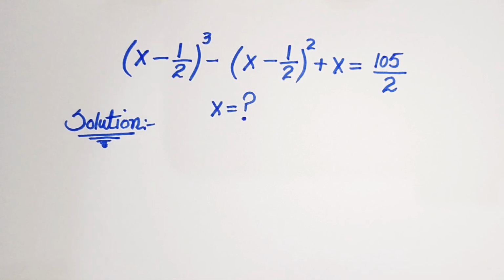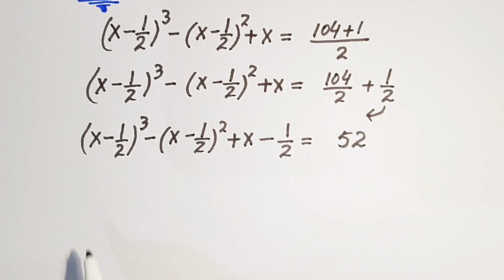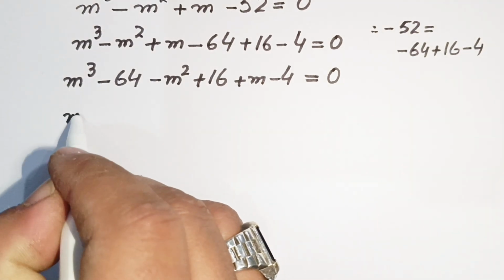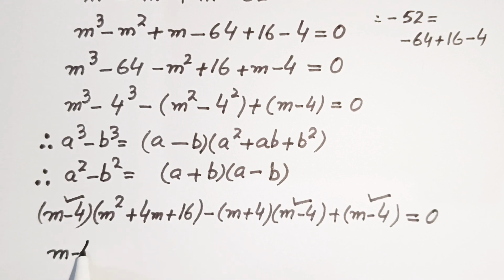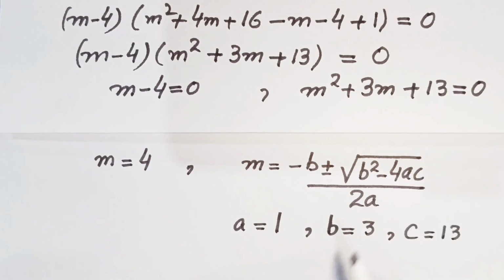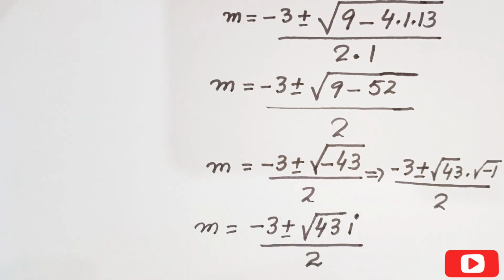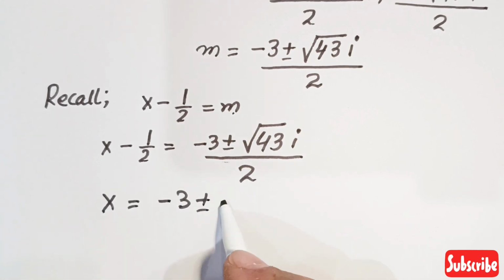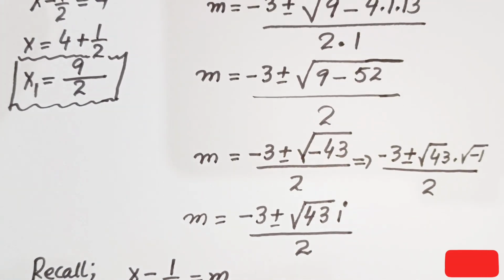United States l can you solve this algebra olympiad problem? l Nice Exponential Question l Find X